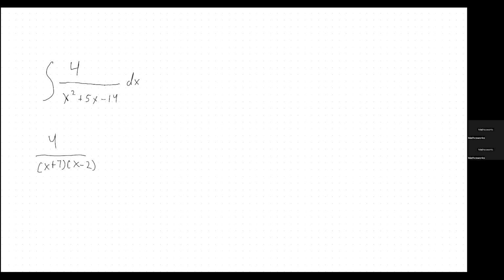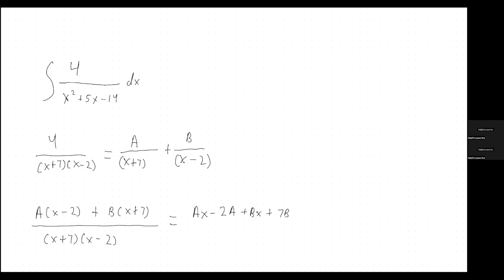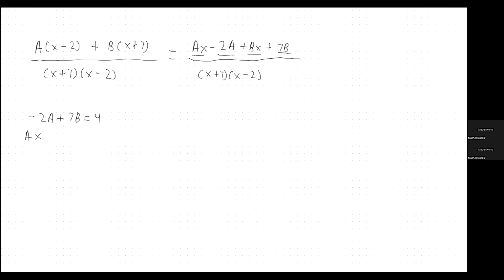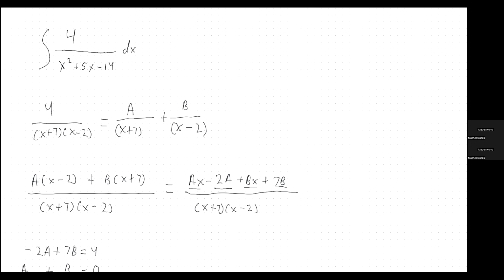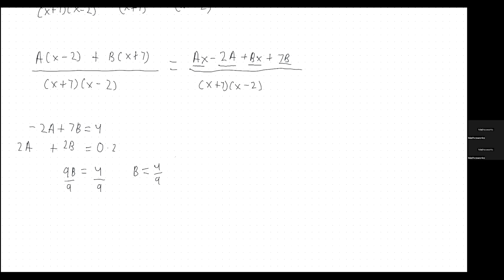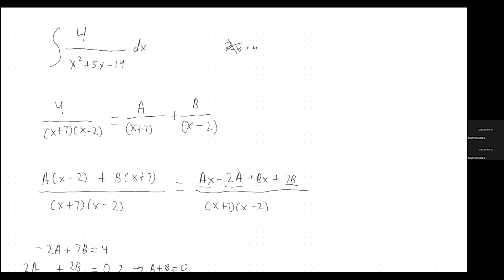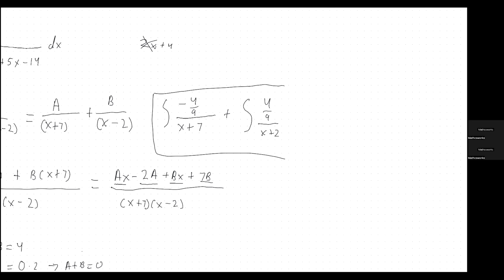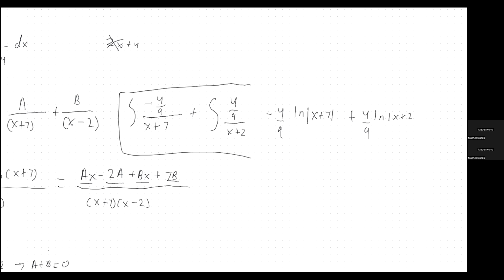How to solve an integration by partial fractions question? (AP CALC BC)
In this video I will explain the steps of solving an integration by partial fraction.